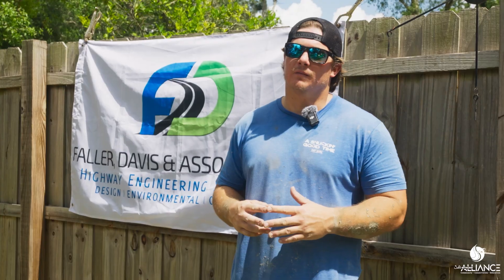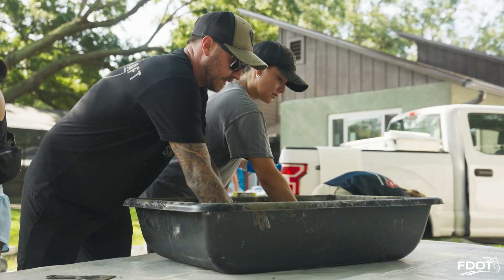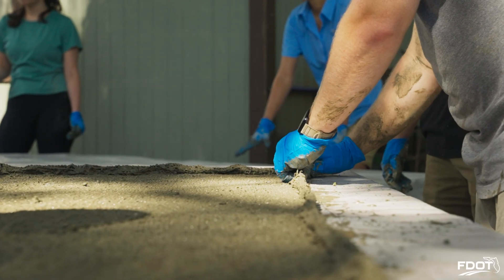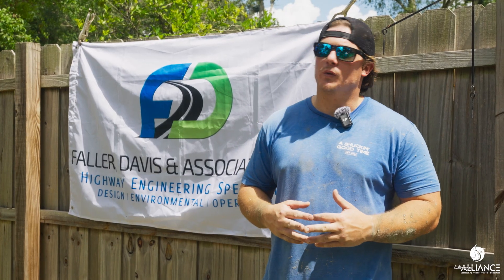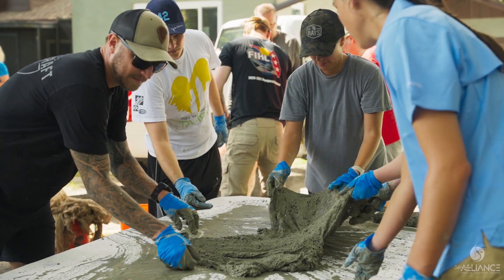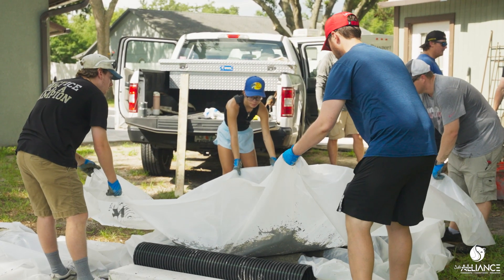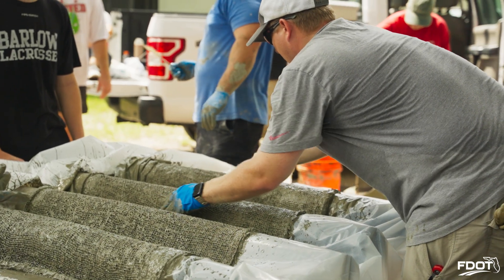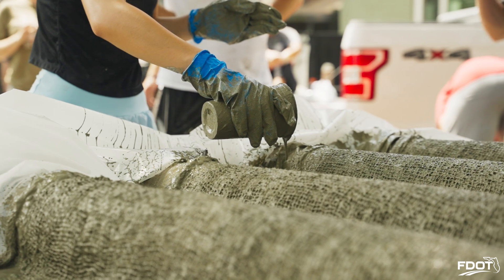1 Oyster Filters 50 Gallons?! Inside Salt Strong Alliance's Shoreline Restoration Project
Did you know one oyster can filter up to 50 gallons of water a day?
Now imagine thousands of oysters working together...

In this video, we take you behind the scenes of a powerful shoreline restoration effort in Old Tampa Bay. Led by Salt Strong Alliance and Fowler Davis & Associates, FDOT and the Tampa Bay Estuary Program, this pilot project uses specially designed oyster mats to:

🦪 Provide hard substrate for natural oyster growth
🌊 Reduce erosion and improve water clarity
🐟 Create better habitat for fish and marine life
🌱 Support long-term ecosystem recovery

This is more than a science project—it’s a movement to restore what’s been lost and protect our coastlines for future generations.

➡️ Learn more about Salt Strong Alliance and how you can support the mission